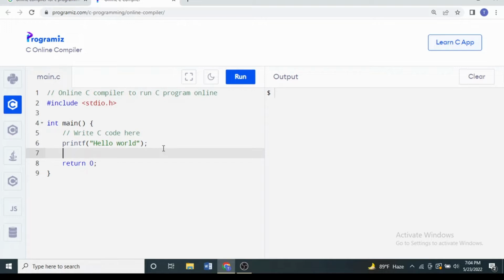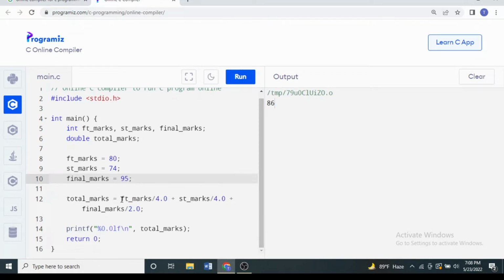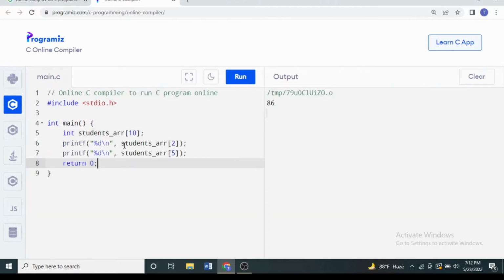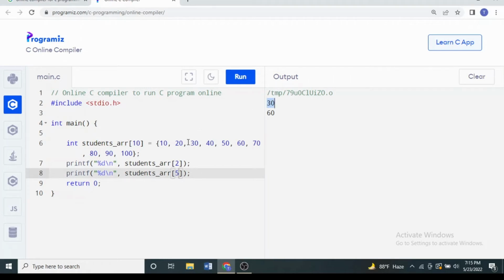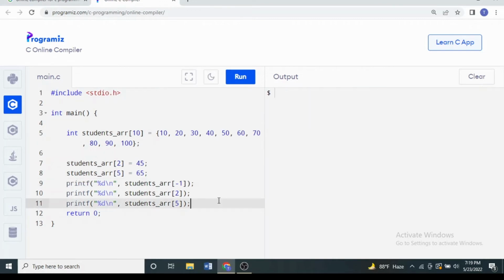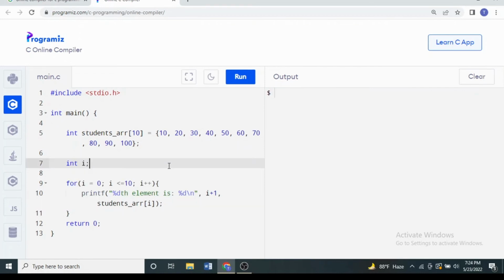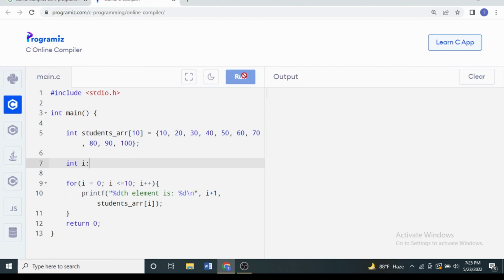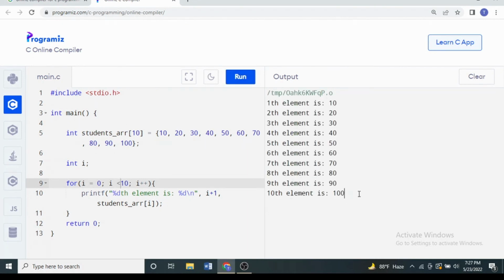1. array in c programming language.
This is a test video to see how it works.